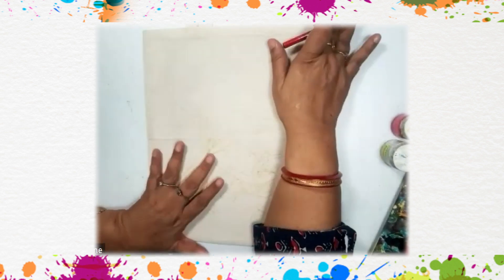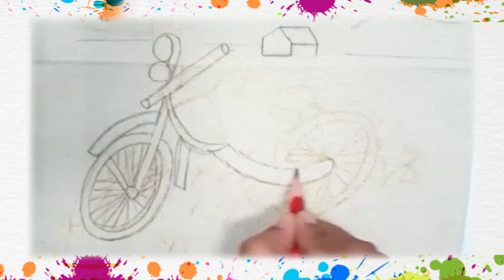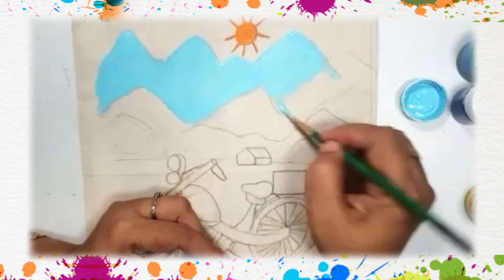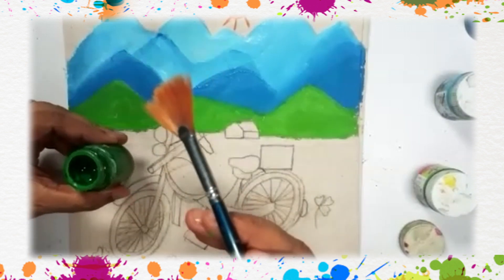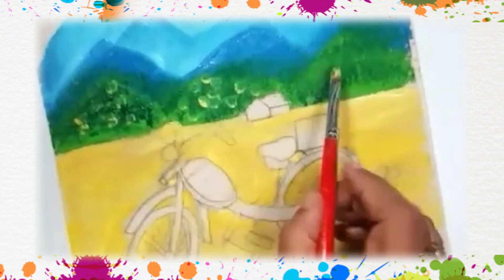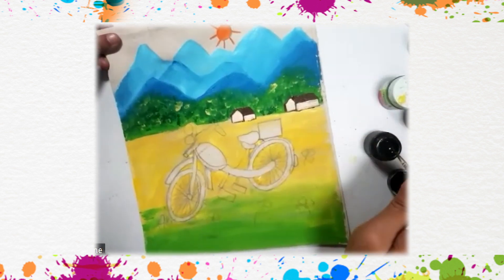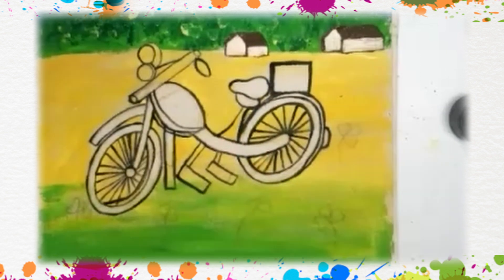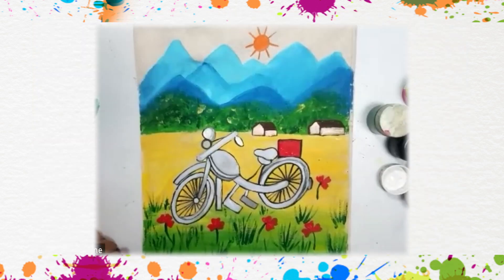Painting Bike on Canvas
This video for beginners teaches Painting Bike on Canvas